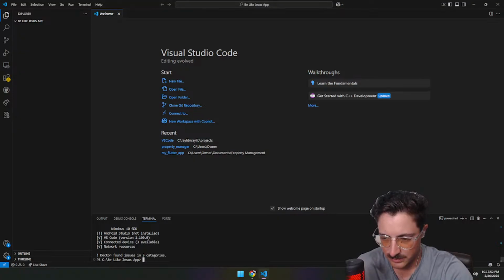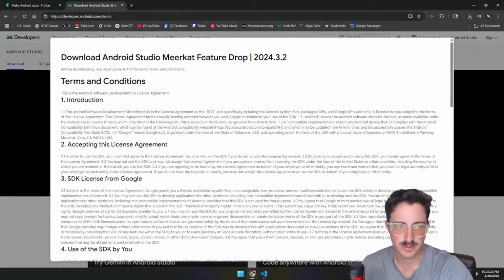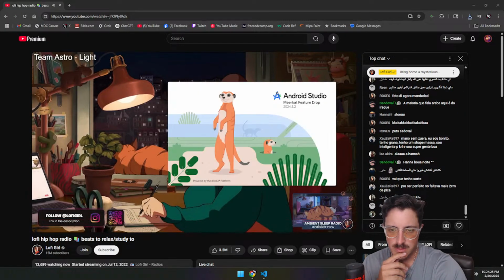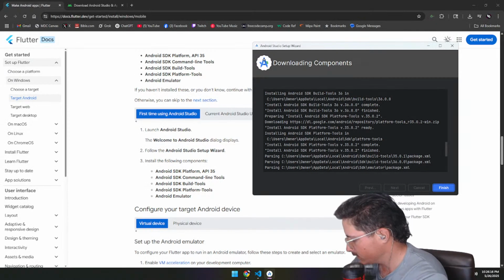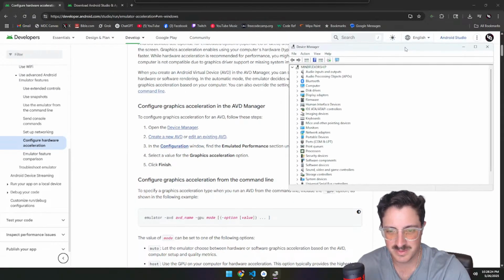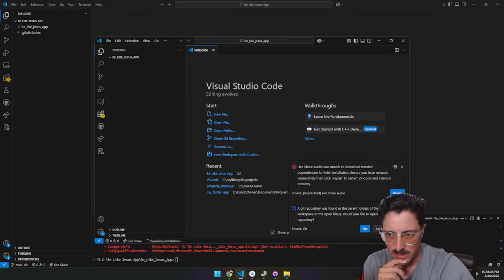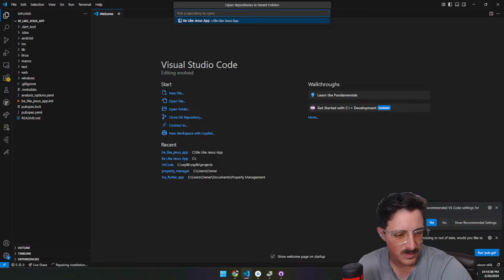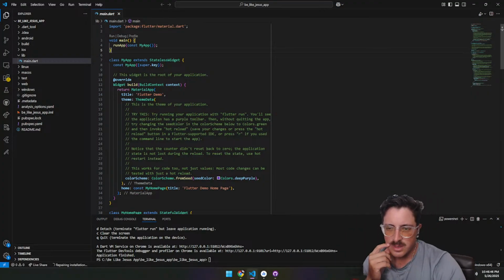Day 1 Learning Flutter: Livestreaming My Journey Building a Real App From Scratch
This is my journey on a new project I am working on. Learning Flutter building a real app from scratch.
Join me and let's learn together!